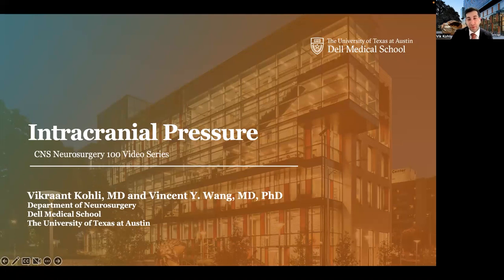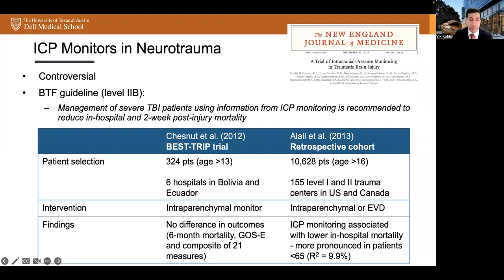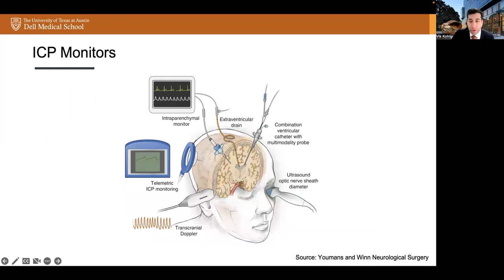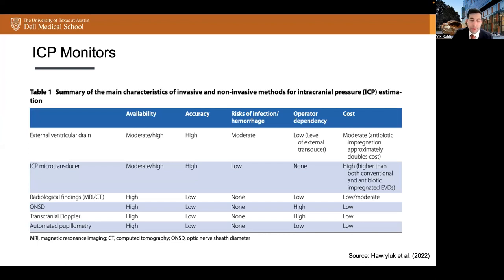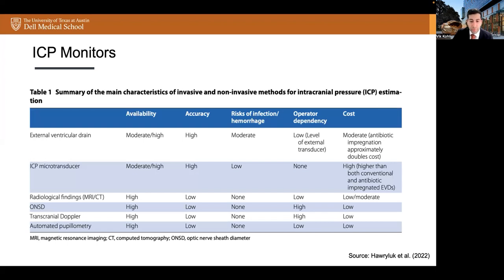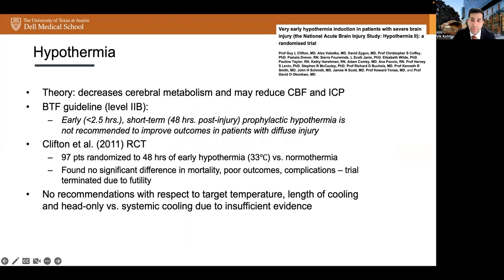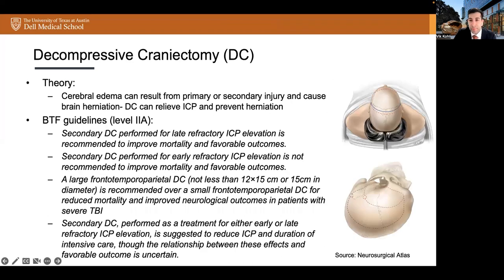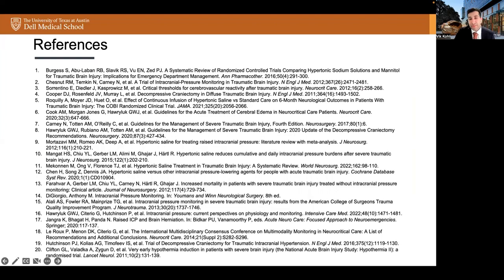CNS Neurosurgery 100: Intracranial Pressure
In this video, Vikraant Kohli and Vincent Y. Wang, from The University of Texas at Austin present on Intracranial Pressure.